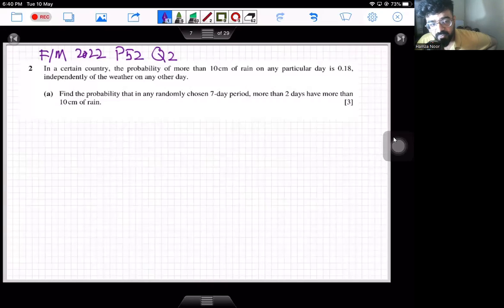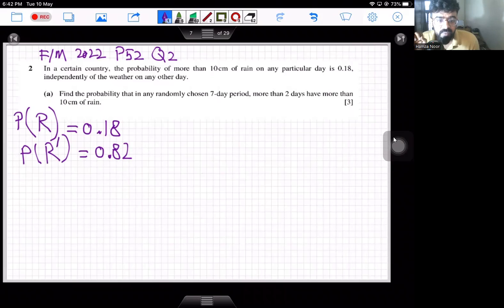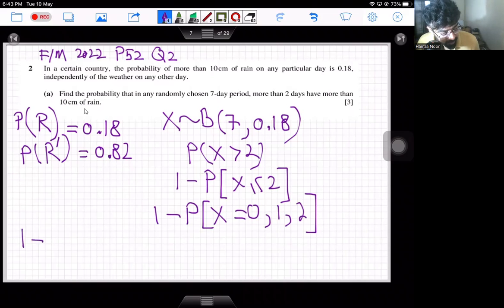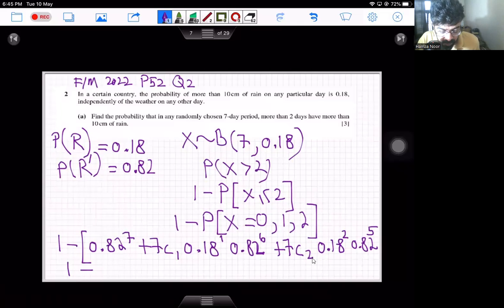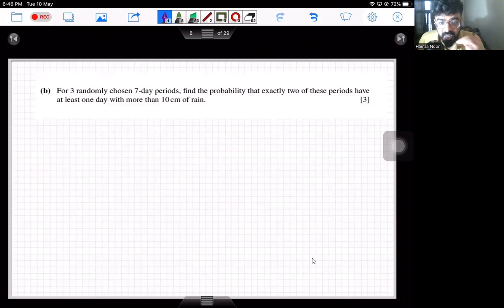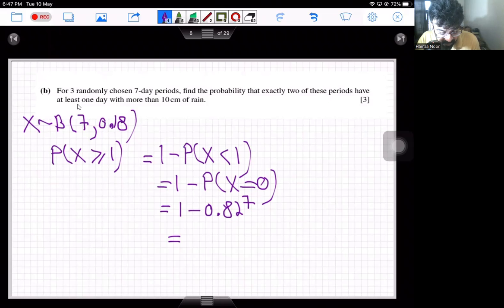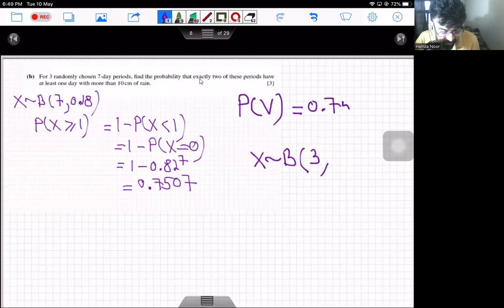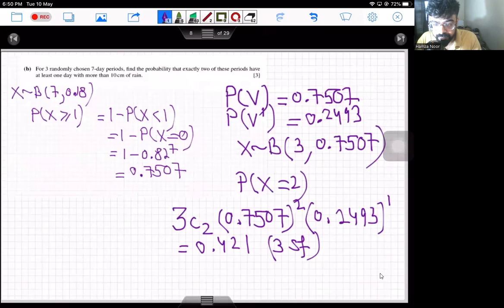S1 | 9709 F/M 2022 P52 Q2 | A level Maths | Hamza Noor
Topic Covered in this video :  Binomial Distribution